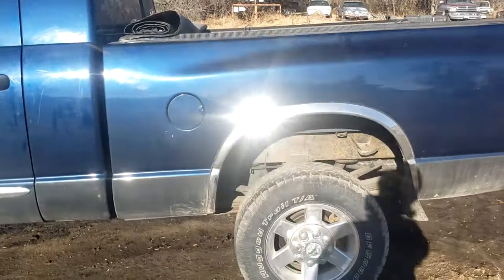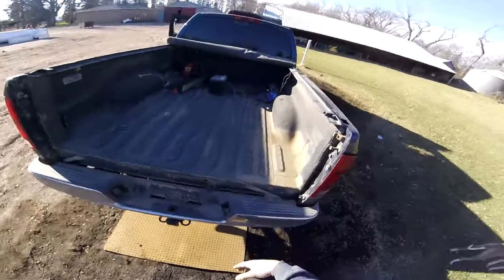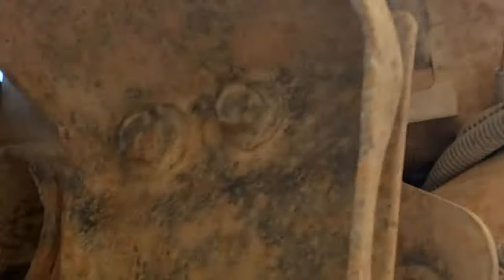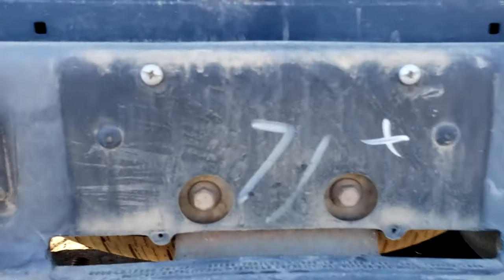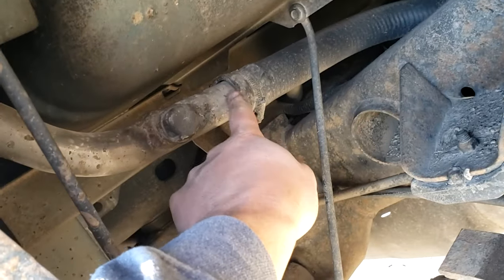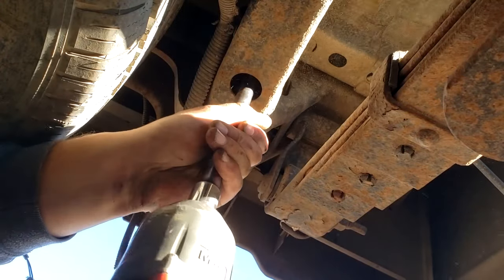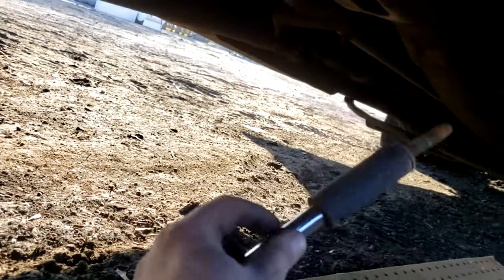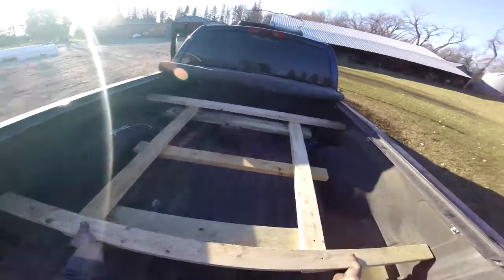Dodge Ram Bed Removal STEP BY STEP!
Tools I use:
Milwaukee 3/8" M12 Impact (bare tool)
Milwaukee 3/8" m12 Impact (kit)
Milwaukee 3/8" Ratchet
Milwaukee 1/2" Impact
Milwaukee Flashlight
Milwaukee Fuel Combo Kit

In this video I show you how to remove a short bed on a 3rd gen Dodge Ram!  Its a pretty easy process as you will see.  There are 6 bed bolt on a short bed, and 8 bed bolts on a long bed.  Hope you find this video helpful!